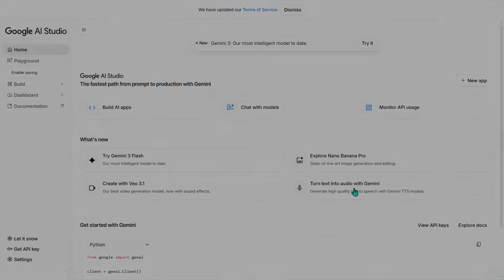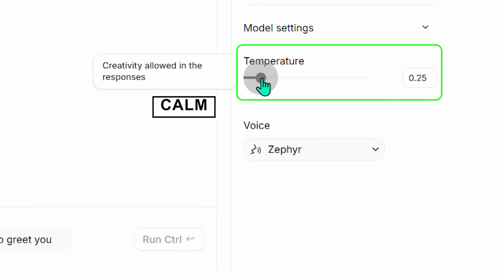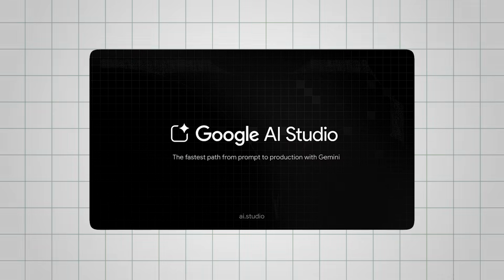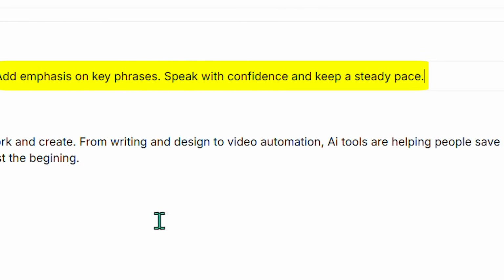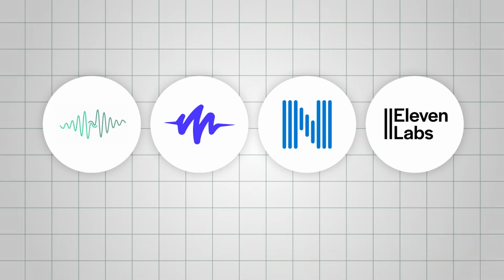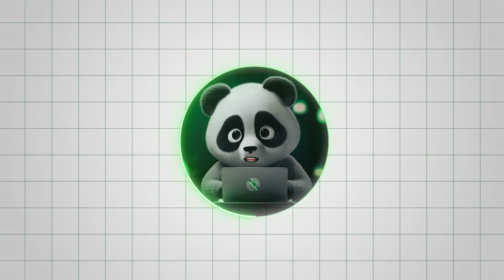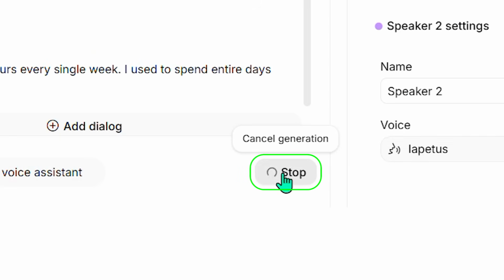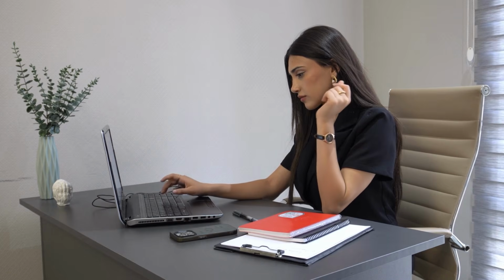How To Use Google AI Studio Text To Speech For FREE! (ElevenLabs Alternative)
💡Style Instructions Used:

1️⃣ Read this in an energetic, enthusiastic tone. Add emphasis on key phrases. Speak with confidence and keep a steady pace.

2️⃣ Sound dramatic and cinematic. Add anticipation and suspense. Speak with measured, deliberate pacing. Pause before important revelations.
In this video, I’ll walk you through exactly how google ai studio text to speech works so that you can generate professional voiceovers for explainers and podcasts without paying for expensive tools:

00:00: Intro
00:48: Accessing Google AI Studio
01:23: Single Speaker Mode
04:52: Multi-Speaker Mode
05:58: Final Takeaway

Comment "api" to let me know you read the description till the end!